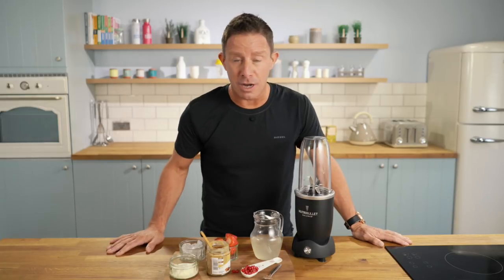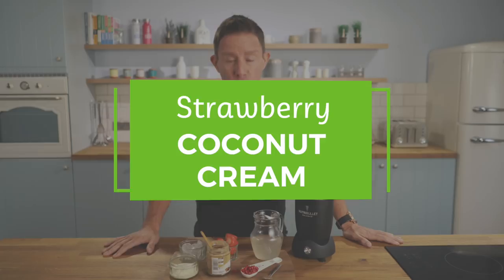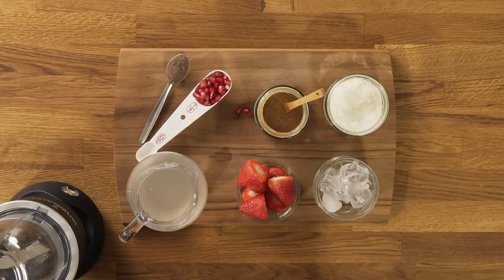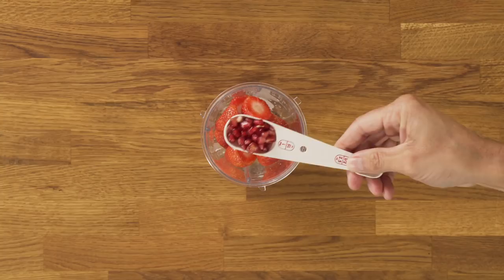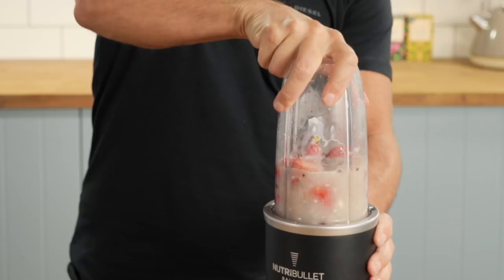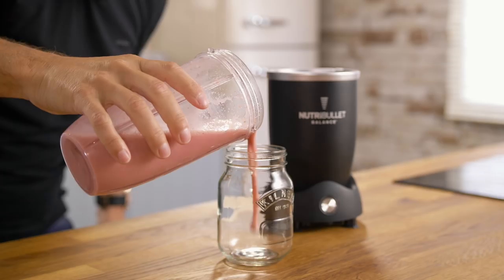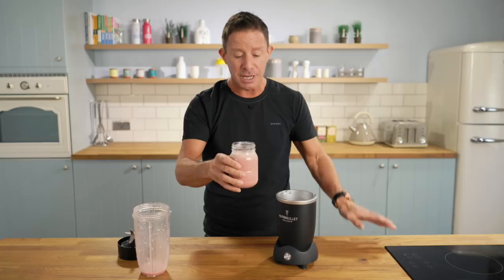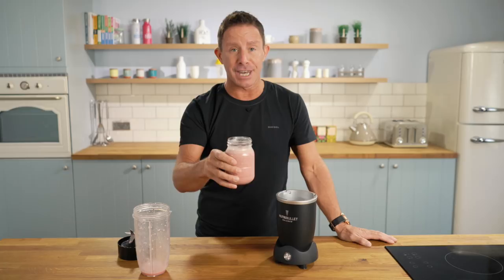Strawberry Coconut Cream Jason Vale Recipe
Taken from Jason’s best-selling app and book ‘Super Blend Me!’ this recipe was given 10/10 across the board in all taste tests. There are recipes and then there’s this truly incredible creamy Super Blend.

Got any questions about Jason Vale smoothies or juice recipes?